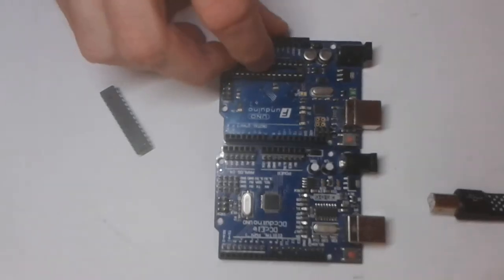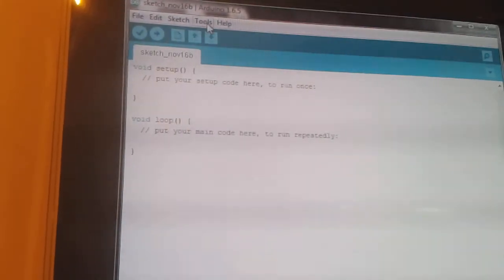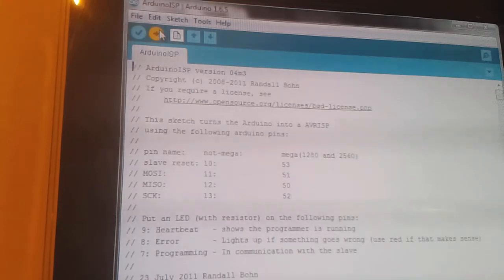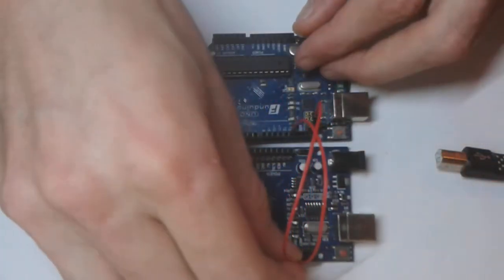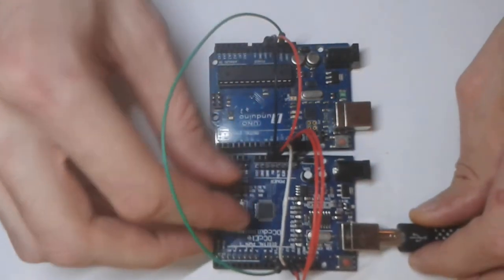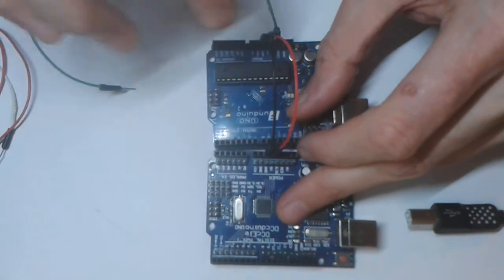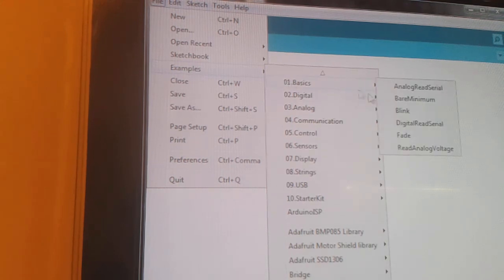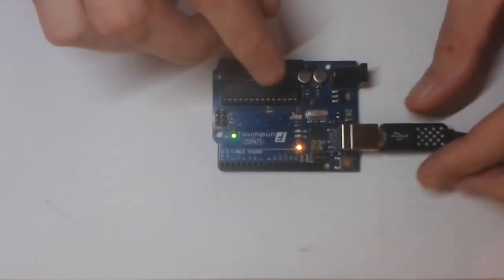How to burn bootloader using 2 arduino uno's (Tutorial)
Simple Tutorial On How To Burn The Bootloader Onto A Blank AtMega328p-pu Using 2 Arduino's
Arduino Dip
Geektech Uno

Recommended Ebay Products
D1 Mini
Oled Display
1602 Lcd Keypad
Starter Kit
Relay Boards
Geektech Uno
GPS Module
Bluetooth HC05
PIR Motion Sensor
MAX7219 Matrix
WS2812B Led's

D1 Mini x 3
WS2812B 5v 5M
Arduino Uno R3
8 Channel Relay
Arduino Kits